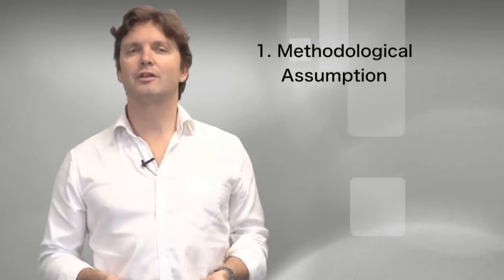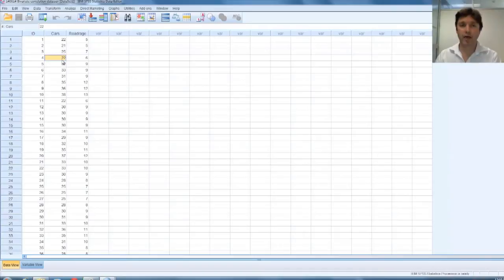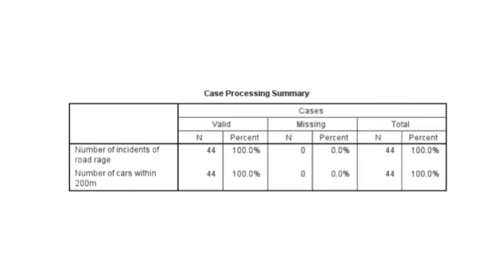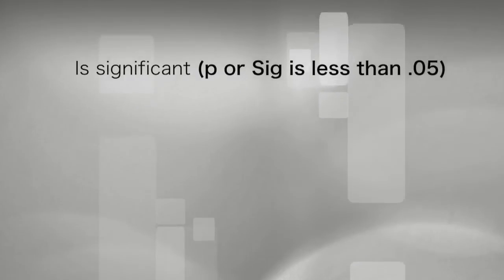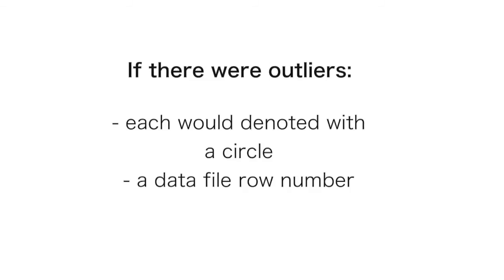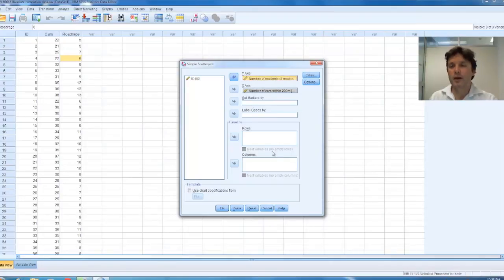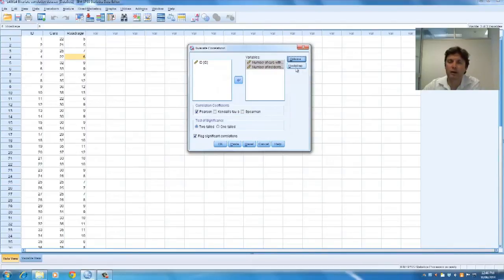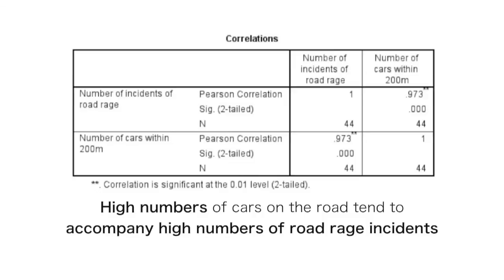Wk 2 10.1 Bivariate Correlation (Assumptions)